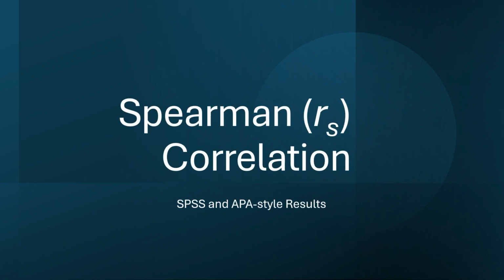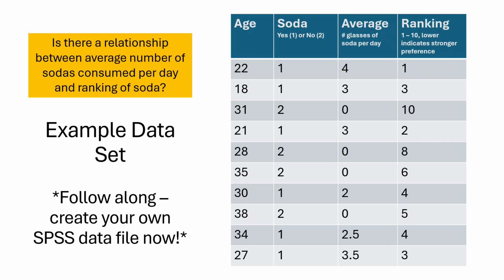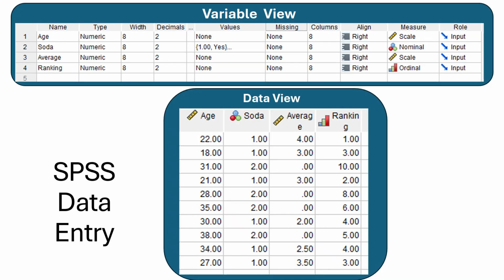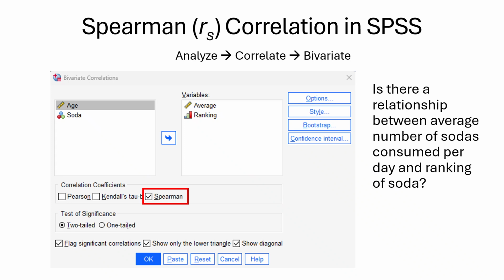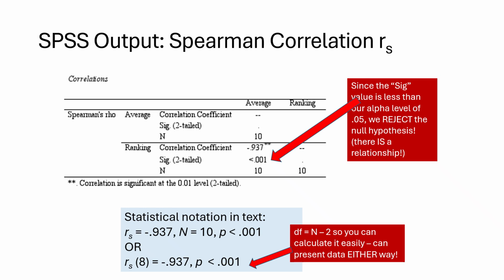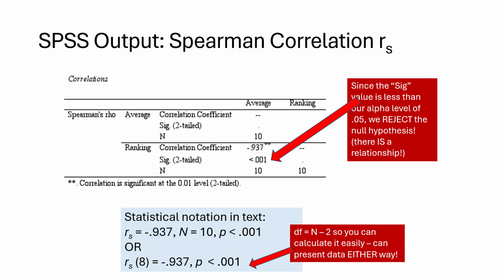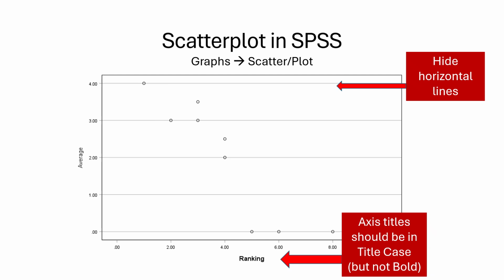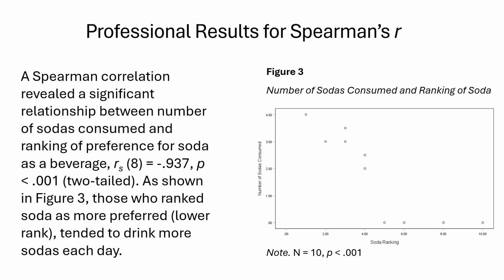Spearman Correlation Lecture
This lecture walks you through a scenario that can be analyzed using a Spearman's rho correlation. It shows how to set up the data in SPSS, conduct the test, create an appropriate figure, and present it using current APA-style conventions.